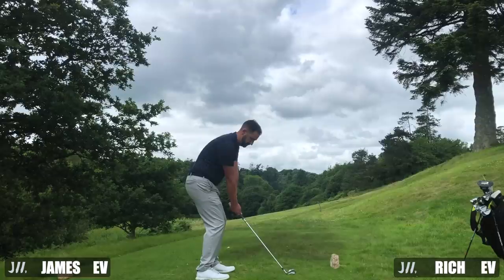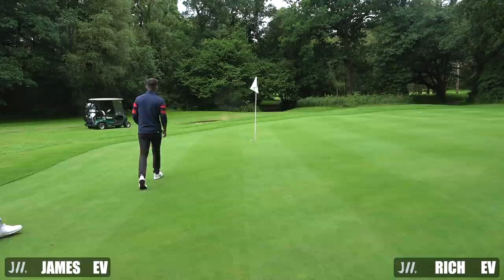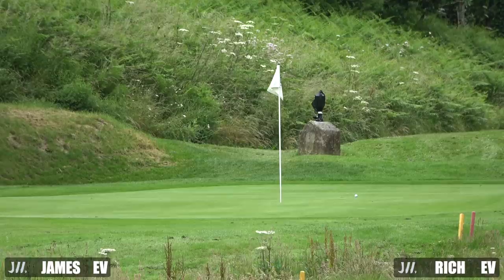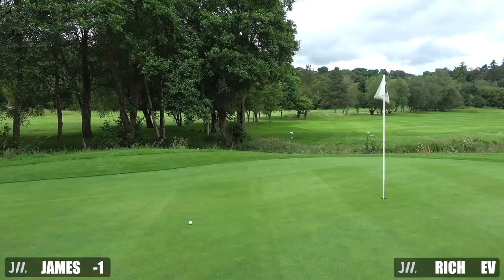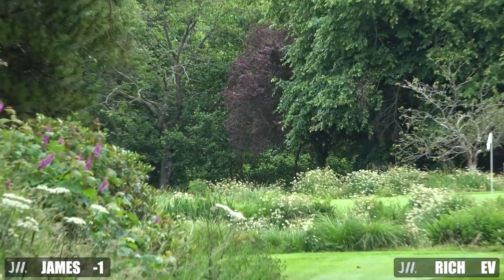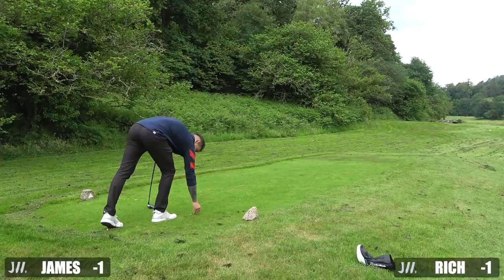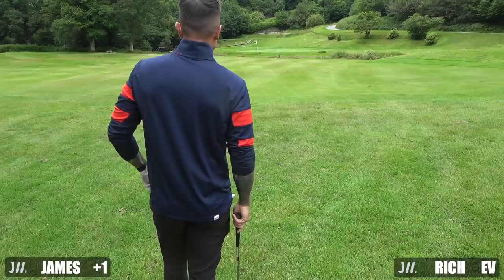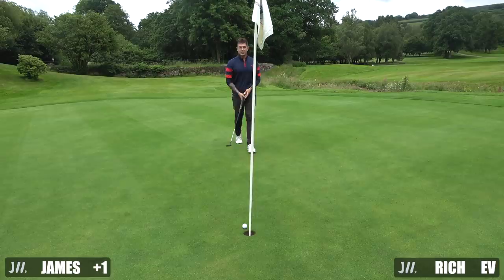18 Holes of Medal Golf! | Bovey Castle | 1/3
James Wiltshire Vs Rich Woods at Bovey Castle Golf Club in Devon. We play 18 holes medal and finally we have shot tracers in a course vlog!

Part 1/3
FourFive CBD 'JW20'
My name is James Wiltshire, I'm a Professional Golfer from England. On this channel you'll find course vlogs, golf competition, golf travel content and anything else that falls in the category of golf.
Social